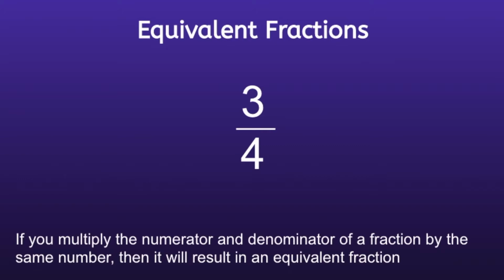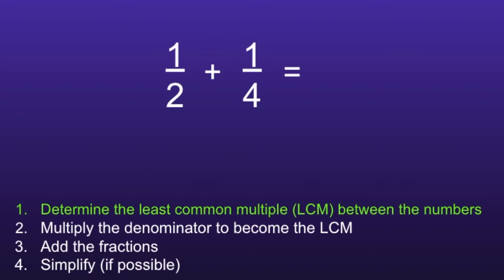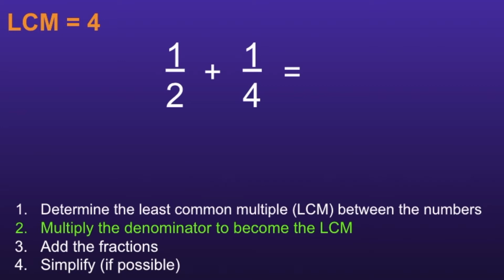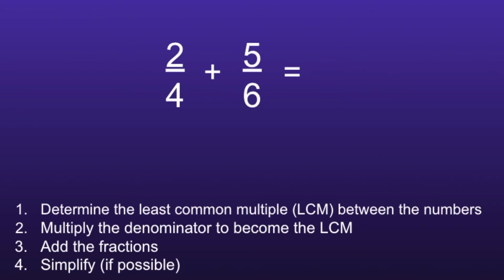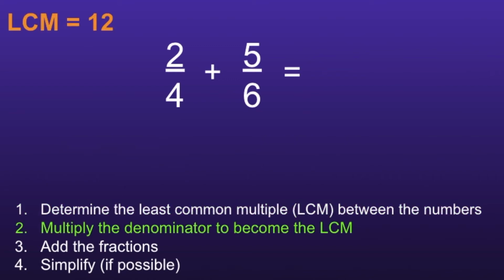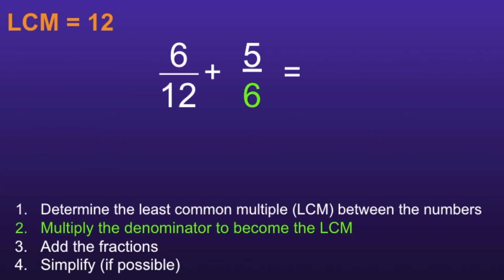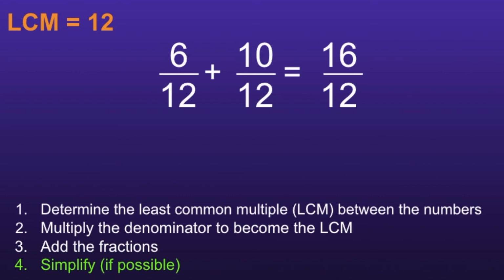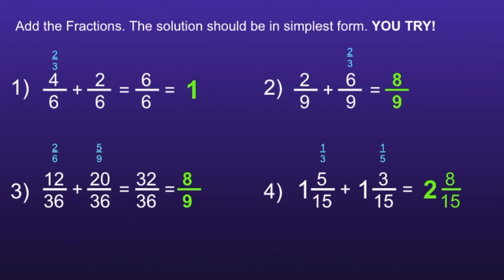Adding Fractions (Different Denominators)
This video shows viewers how to add fractions with different denominators.